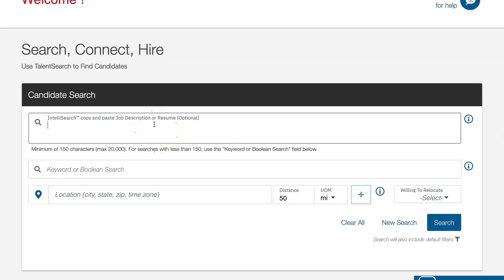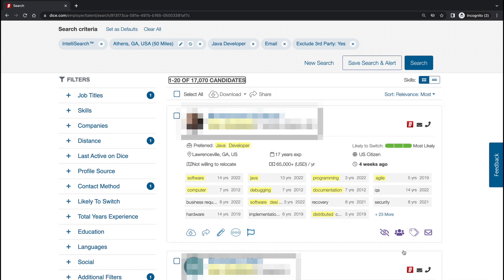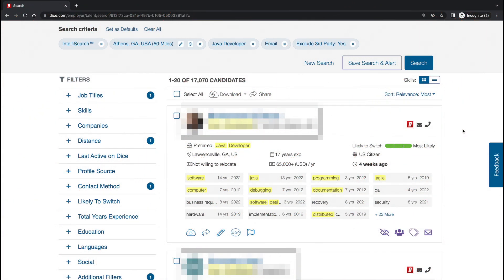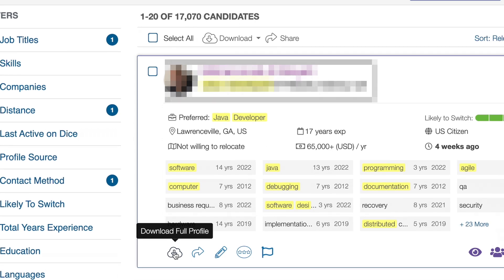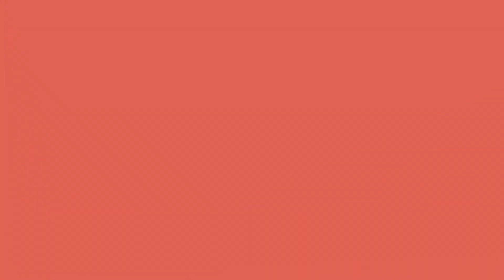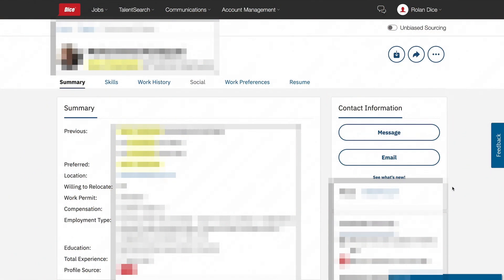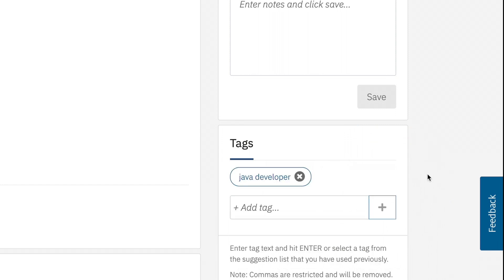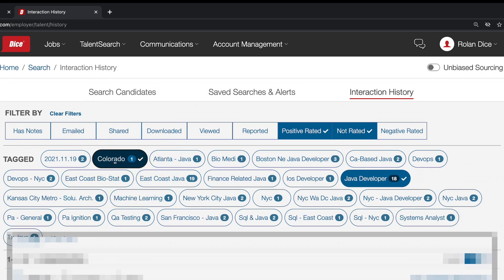Dice University: Search 101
In this video you will review the first steps to how to use the Dice database. You will see how to use Intellisearch, Boolean, saved searches, and adjusting your queries. Once you have started searching, you can then view candidates, when you open a profile, that counts as a view on your account.

Tags on your account can help create groups for projects you are working on. To access tags, go to the top of your page TalentSearch, then Interaction History. Within the Interaction History tab, you will be able to review not only Tags, but also candidates you have previously viewed, and saved searches.

In SEARCH 201 you will review some best practices with features like the location search bar to help find more relevant technology professionals